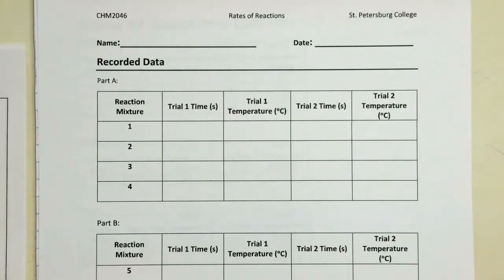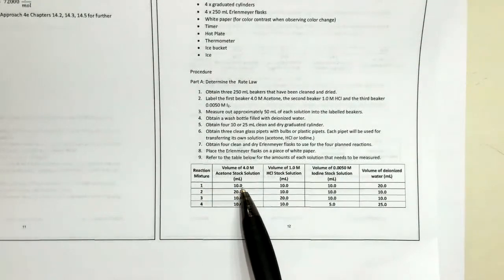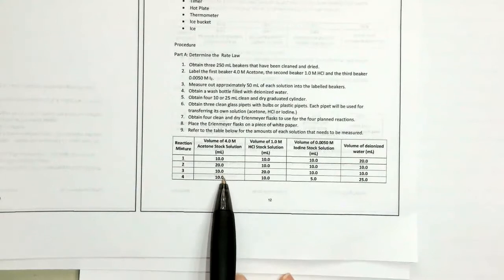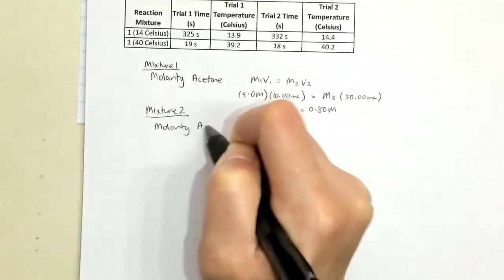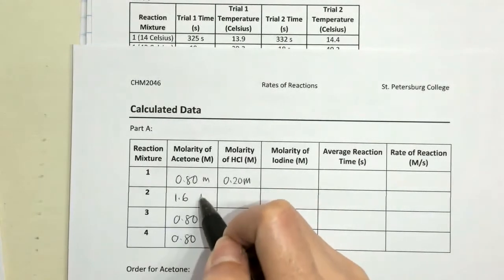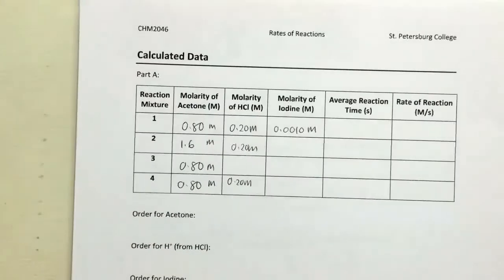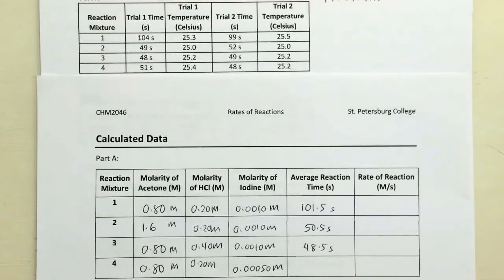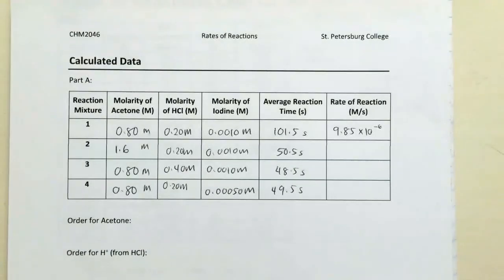Rates of Reaction Lab Part A1- How to calculate molarity and rates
General Chemistry II Lab - Rates of Reactions Lab Calculation Help